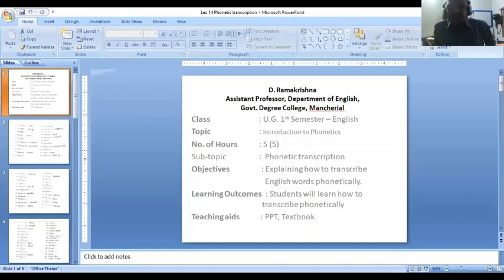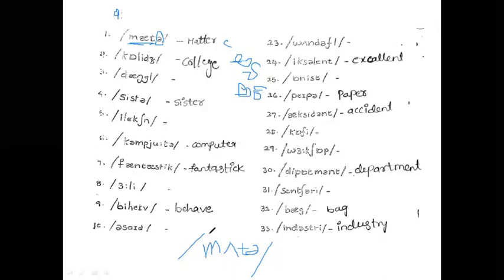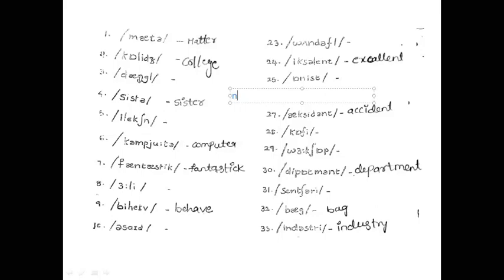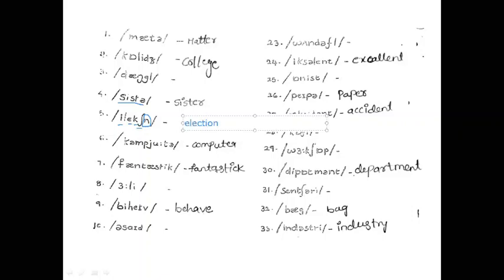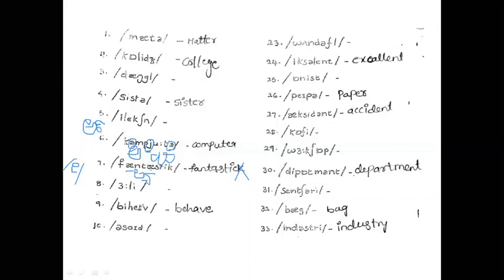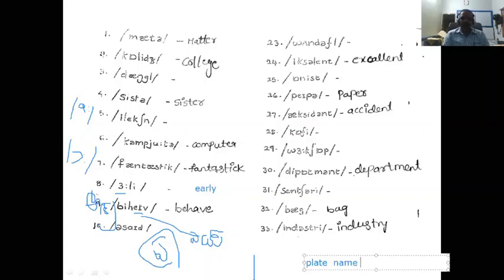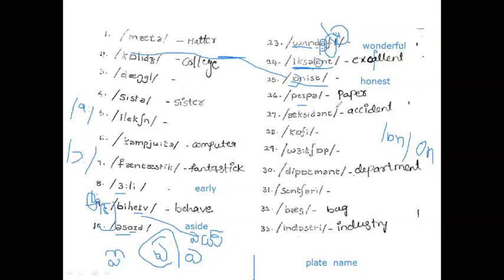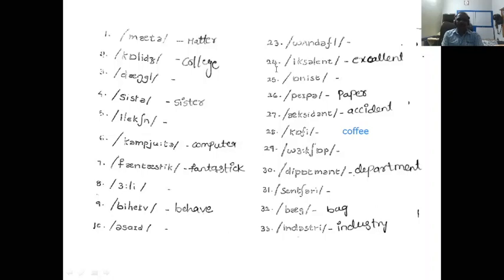lec 14 phonetic transcription I